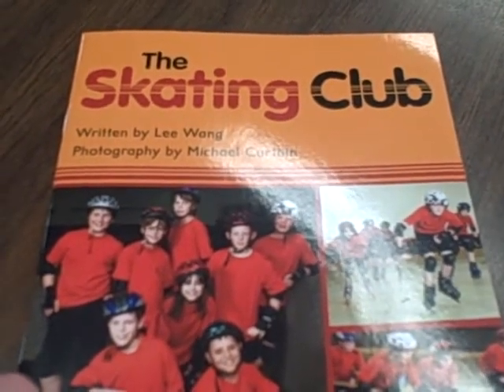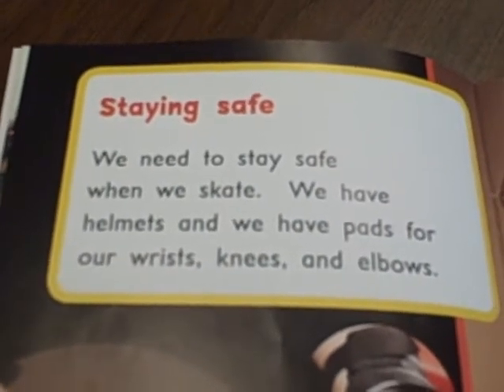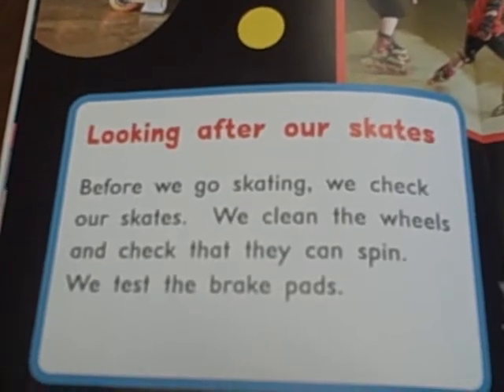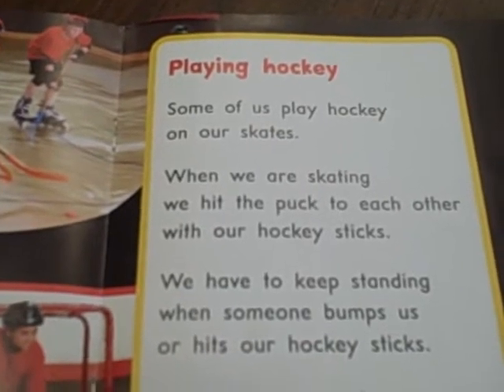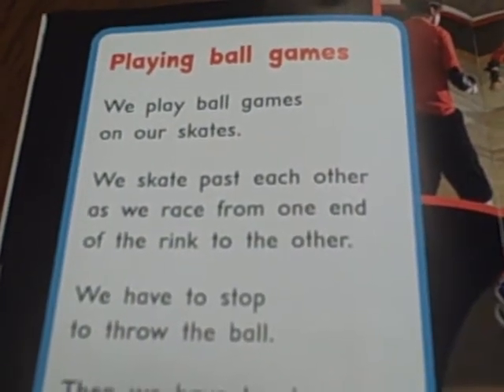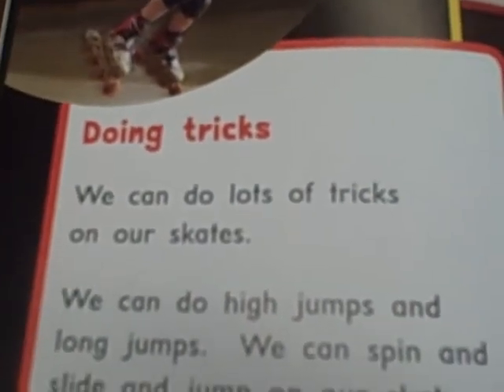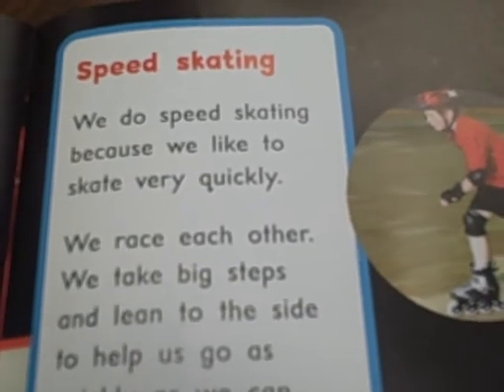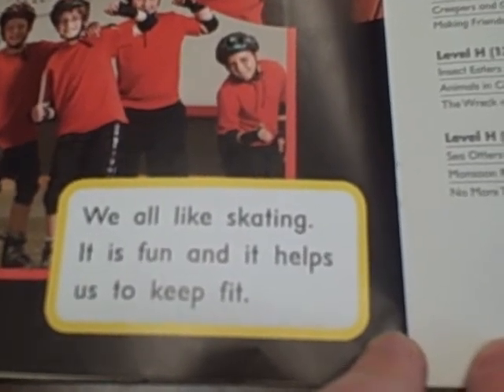Children's Book Read Aloud - The Skating Club